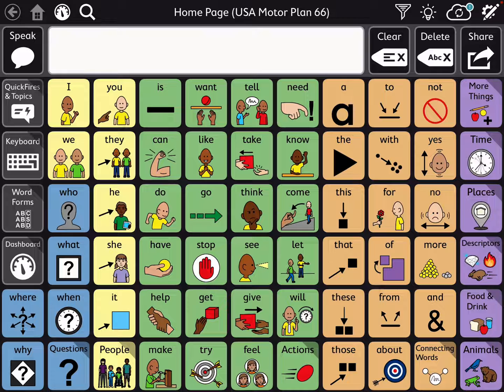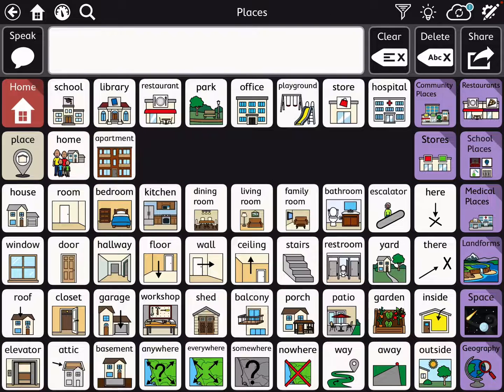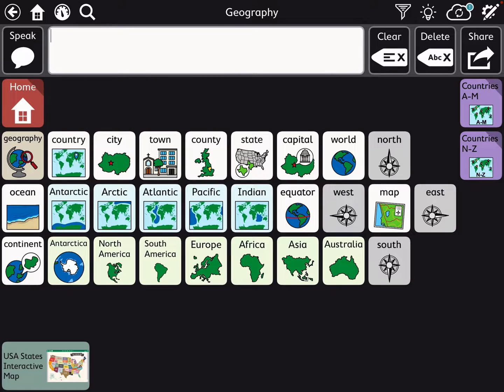Using Boardmaker Activities in TD Snap: Adding an Interactive Map (Visual Scene with Hotspots)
Using Boardmaker Activities in TD Snap: Adding an Interactive Map (Visual Scene Display with Hotspots)